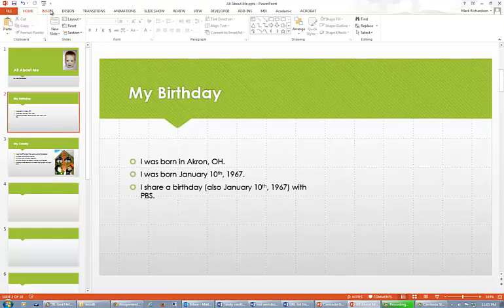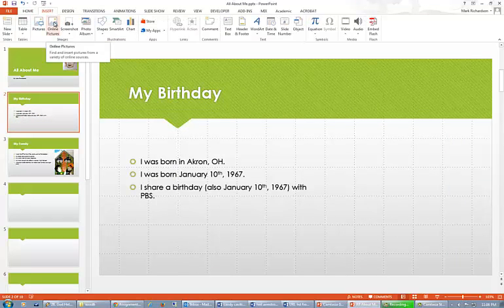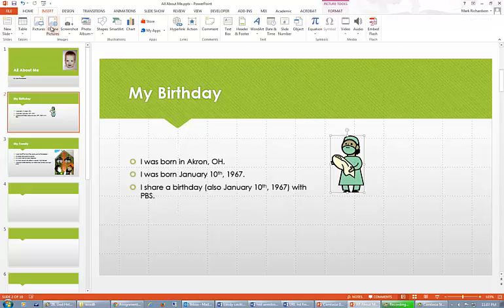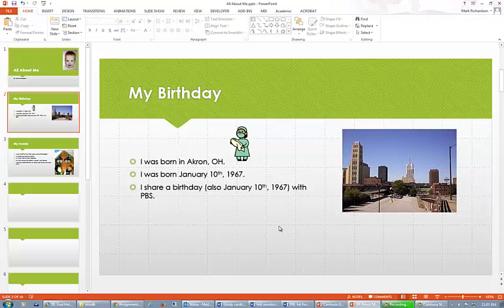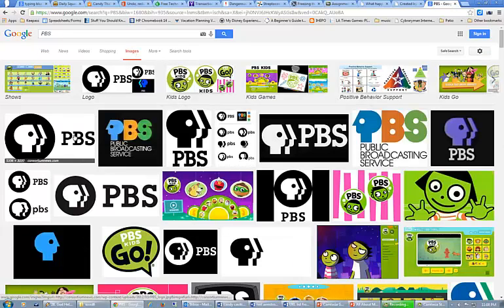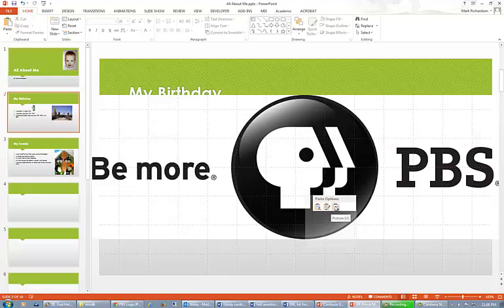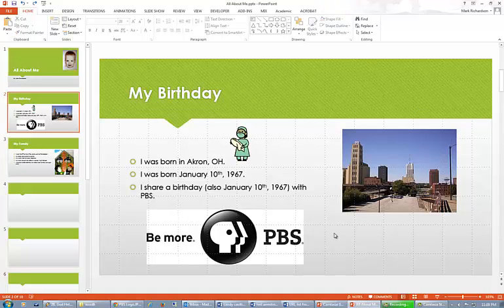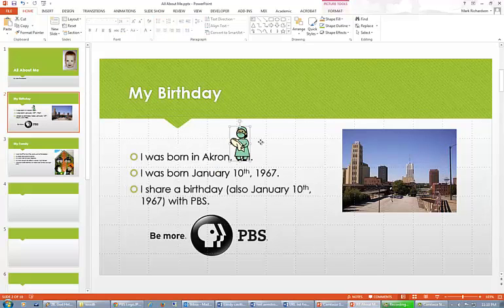Powerpoint Part 3: Graphics